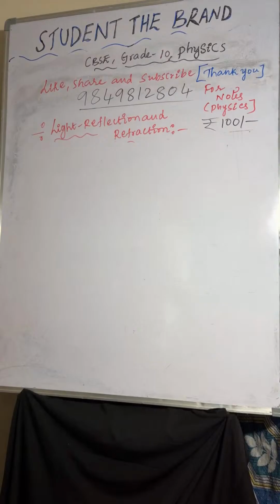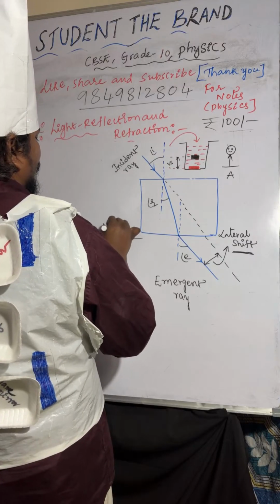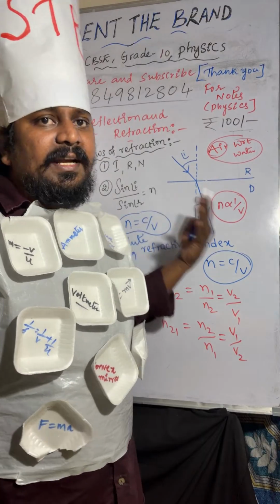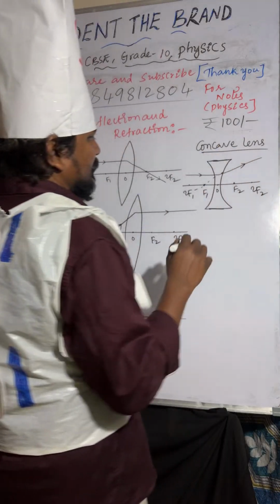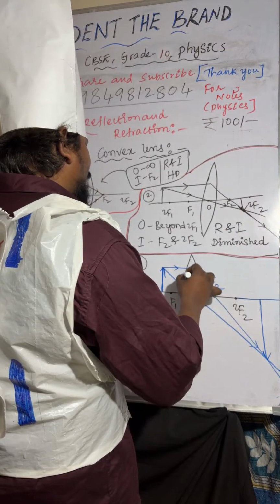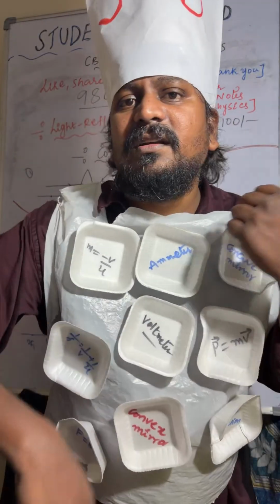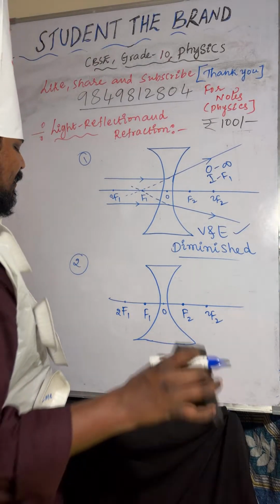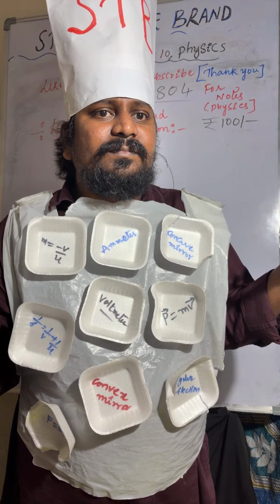Light-reflection and refraction/CBSE/Grade-10/Physics